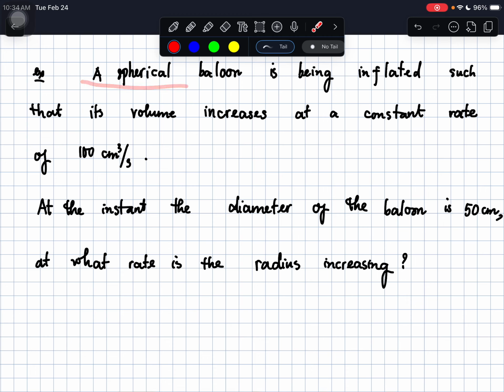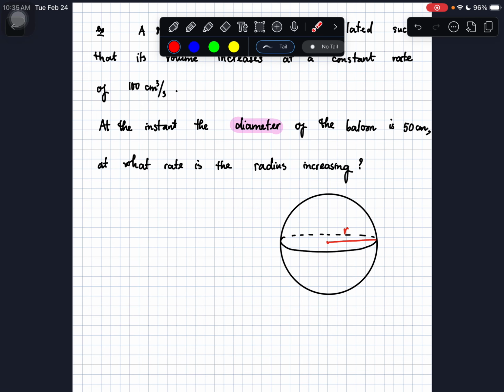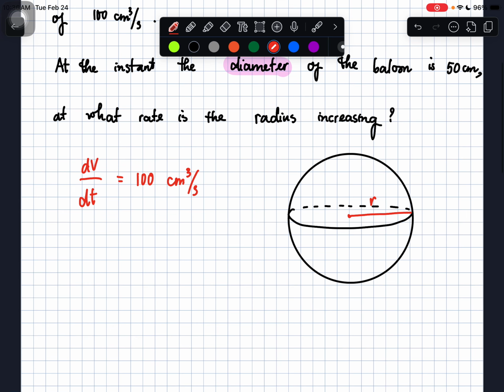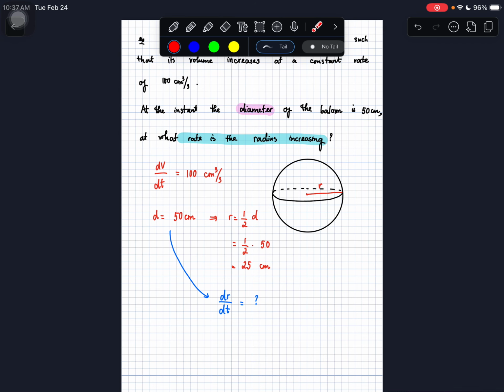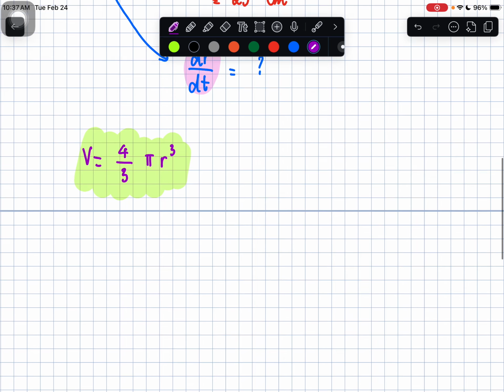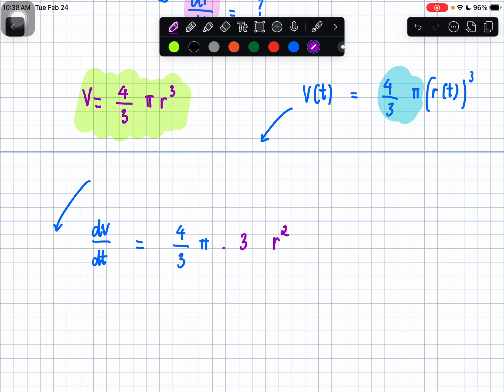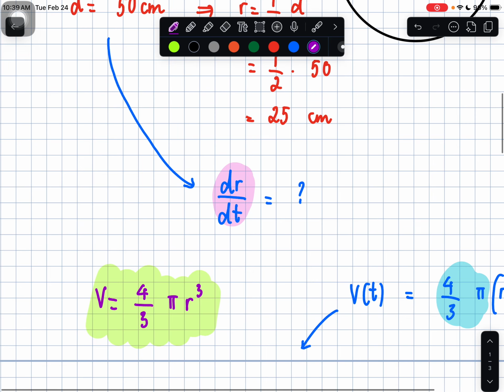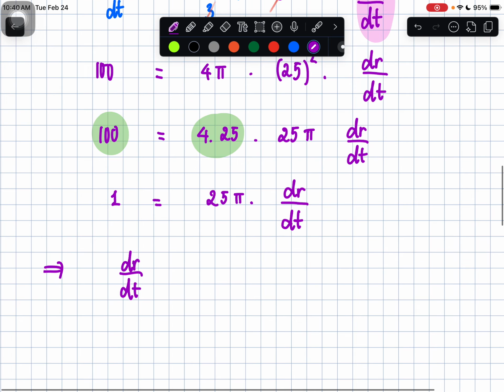Related Rates: Find the rate of change of the radius at the instant the diameter reaches 50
5:54: sorry typo: 1/25pi